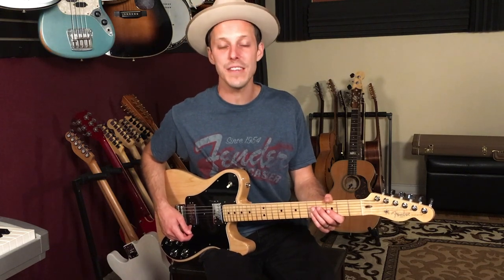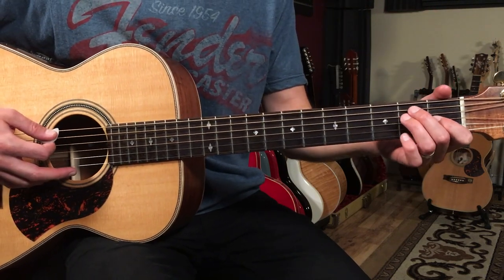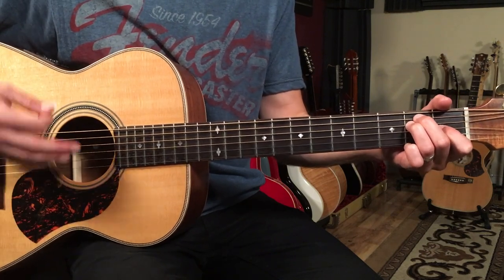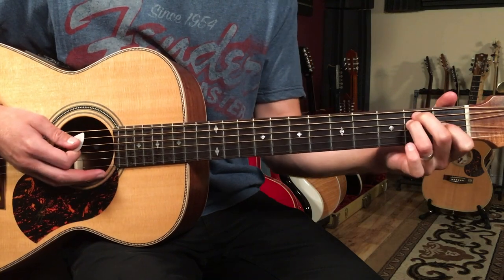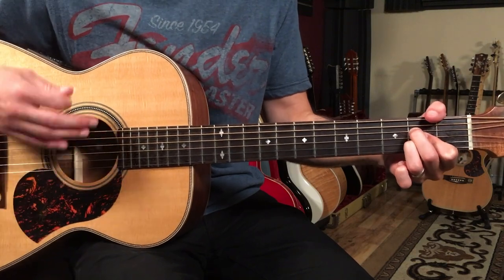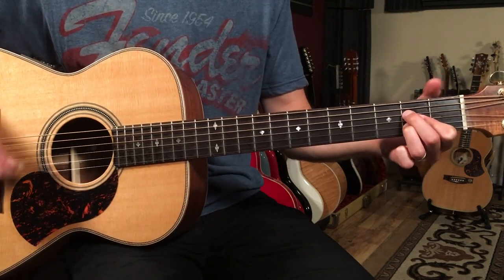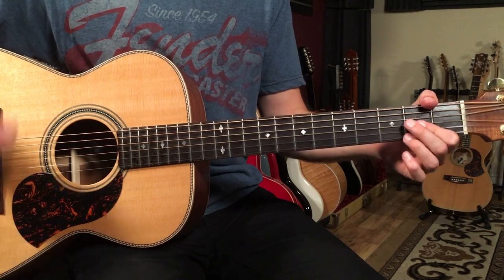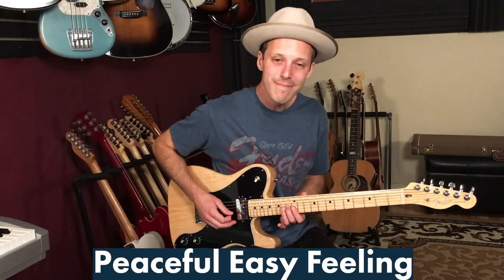How To Play Peaceful Easy Feeling On Guitar | Eagles Guitar Lesson + Tutorial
Learn how to play "Peaceful Easy Feeling" by the Eagles in today's featured guitar lesson!

This classic Eagles album has some incredible guitar work on it, and of course the songs, and vocals are top notch as well. In today's lesson I am going to breakdown an easy version of how to play the chords and strumming patterns to "Peaceful Easy Feeling." We'll go over all the sections you need to know to play this song a long with the recording, the intro, the verse, the chorus, and then the tag.
We''ll also work on a consistent strumming pattern that we'll play to create this hypnotic groove that flows through the entire song.